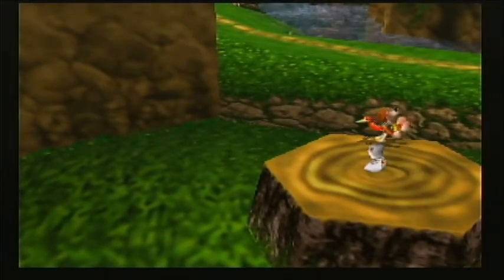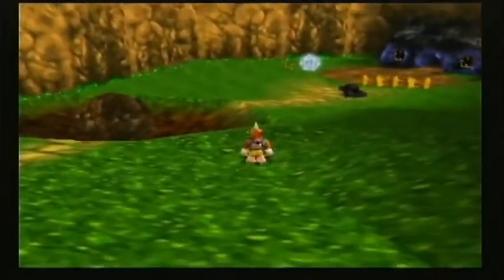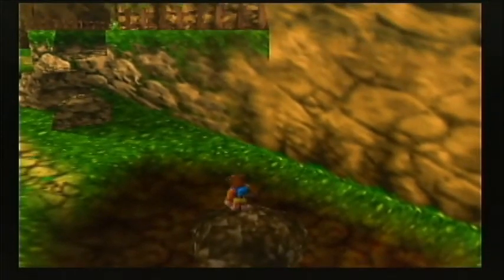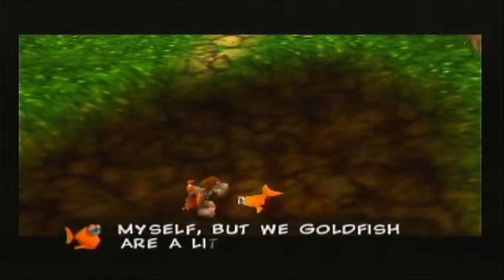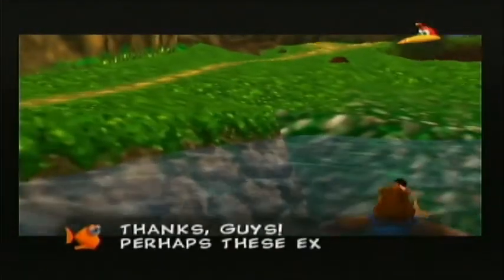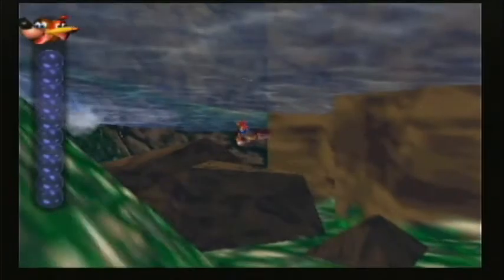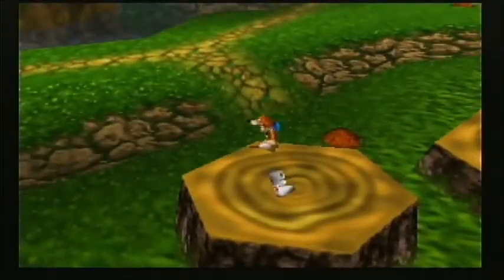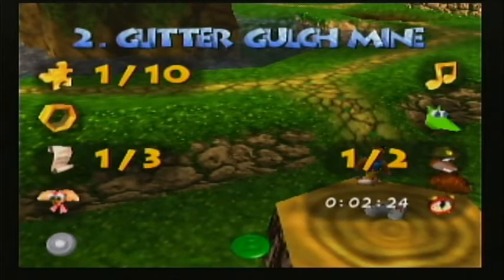Banjo Tooie (Episode seven) (Spiral Mountain)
We free the gold fish and earn bubbles and so on. Enjoy!